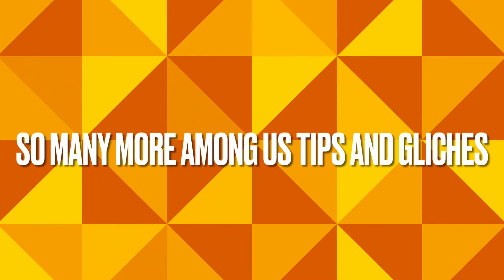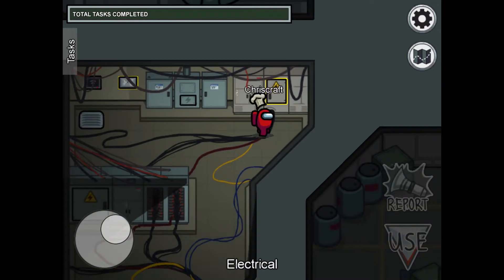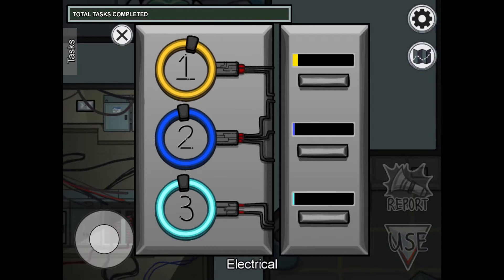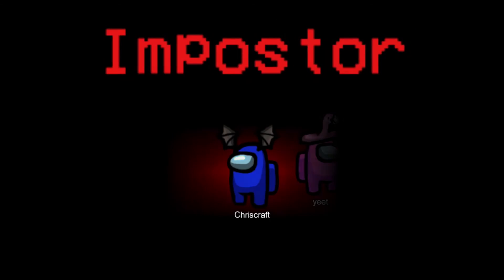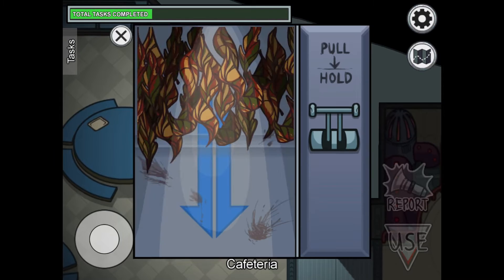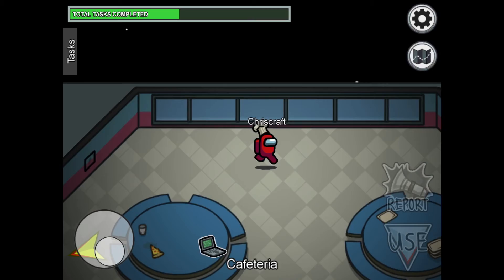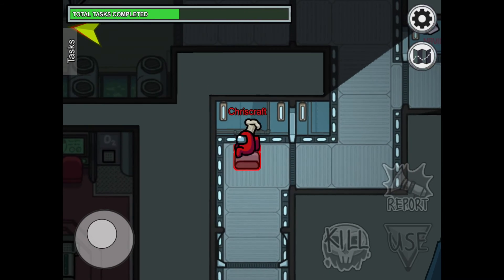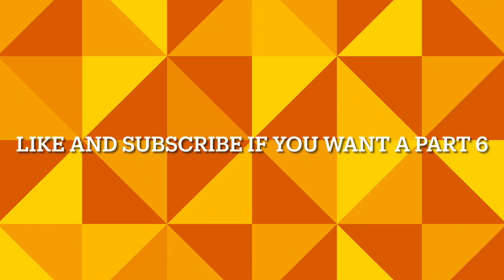So many MORE among us tips and glitches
Follow my lego life @ mr.slickstrainor

Follow me on Quidd @ chriscraft0702

Follow me on Roblox @ chriscraft0702

Unlock manifolds: 7.8

Start reactor: 18.52

Garbage 3.97

Swipe: 3.2

Storage fuel engines: 4.83 x2

Flick switches: 3.04